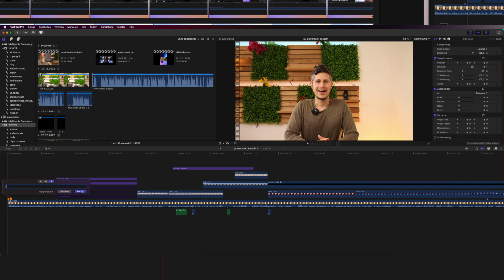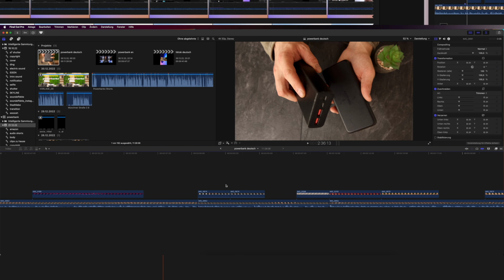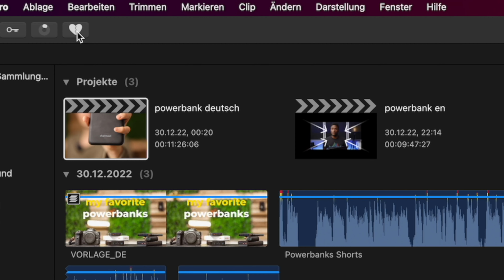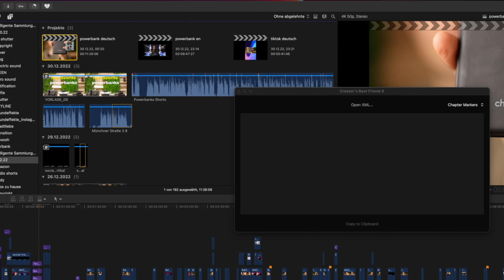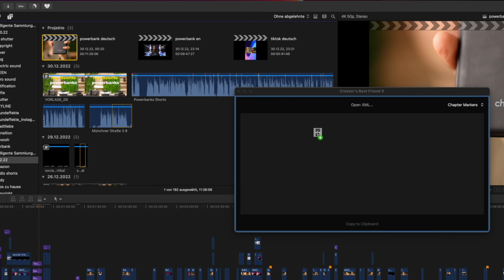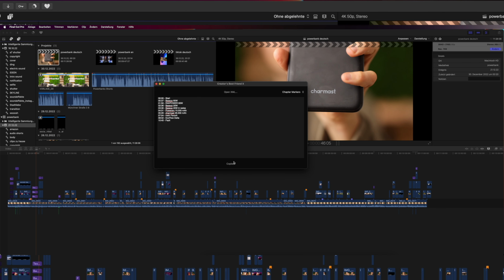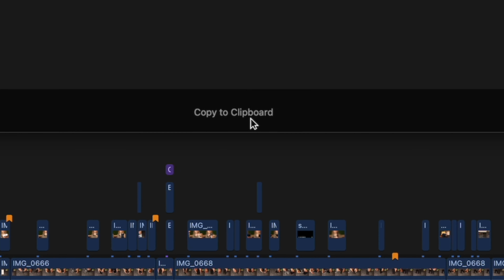YouTube chapters in Final Cut Pro X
••• LINKS 💻 •••

my Amazon-Shop ✅

MOTION VFX Plugin

••• MUSIC •••

••• SOCIAL MEDIA 📱 •••

+++ INDEX +++

n/a